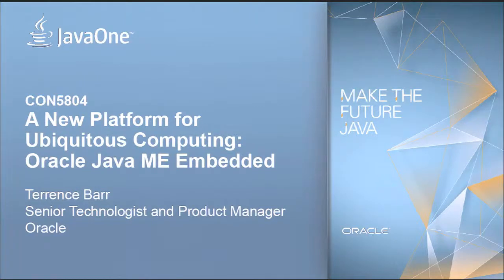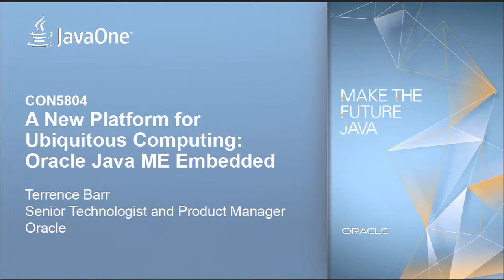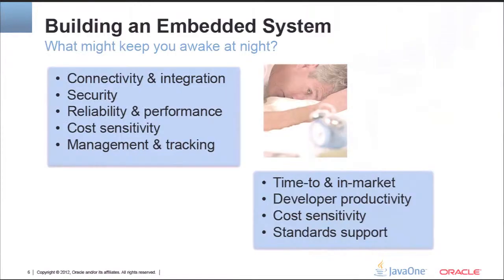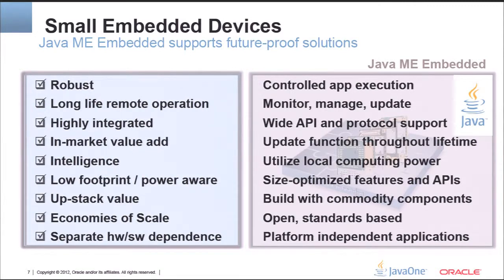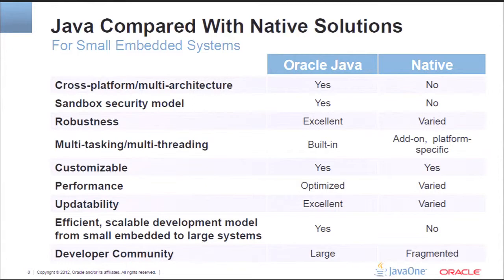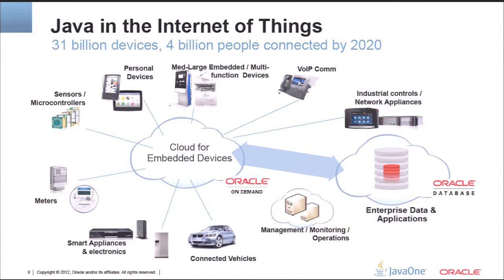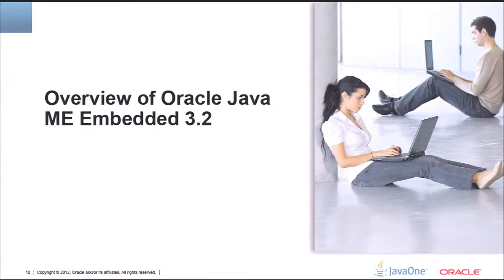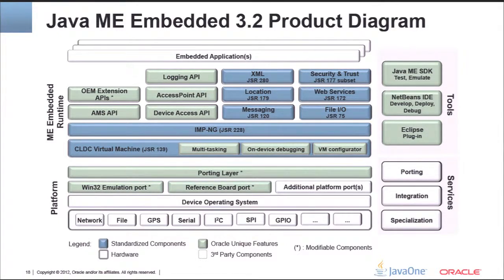A New Platform for Ubiquitous Computing: Oracle Java ME Embedded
The small-embedded and M2M (machine-to-machine) space is exploding and provides huge opportunities for growth. The new Oracle Java ME Embedded is a standards-based Java ME runtime for mass-market small embedded platforms—complete with SDK support and a ready-to-run binary for ARM Cortex-M architectures. This session discusses the rapid evolution of embedded markets, gives you an overview of the features and capabilities of Oracle Java ME Embedded, and demonstrates how you as a developer can use this technology to quickly build embedded solutions for a wide range of increasingly ubiquitous small embedded devices.